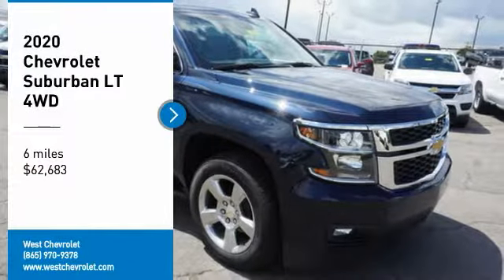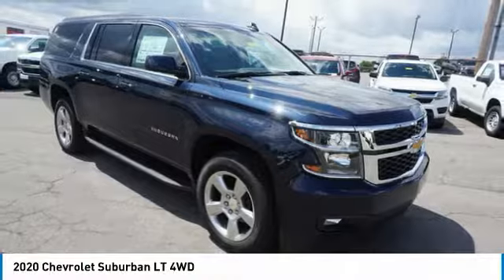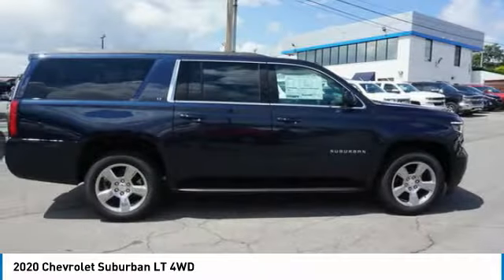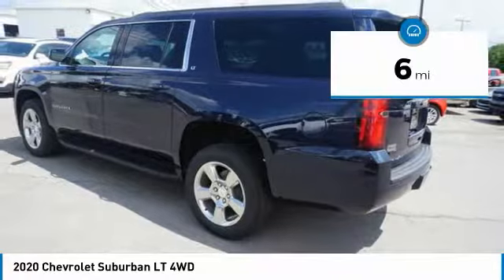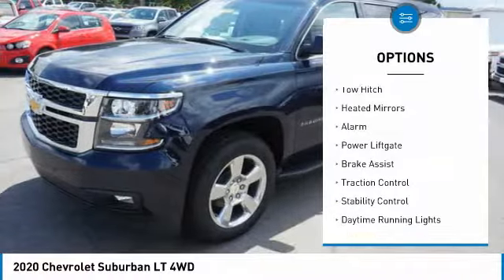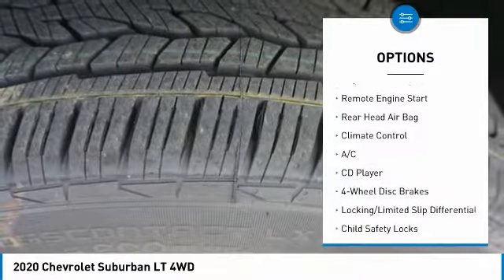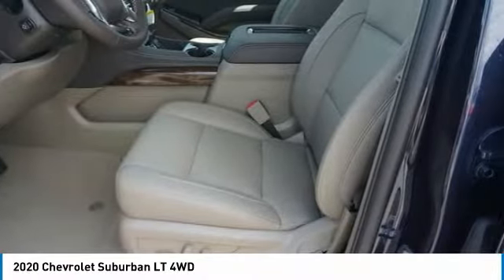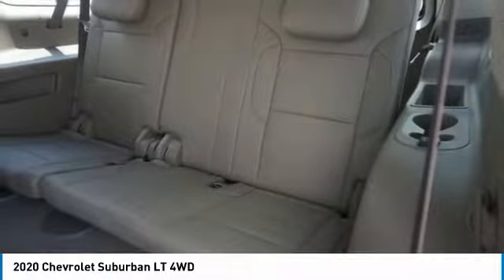2020 Chevrolet Suburban Alcoa TN 130934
2020 Chevrolet Suburban LT 4WD

West Chevrolet
3450 Airport Highway

Pick up this Dark Blue 2020 Chevrolet Suburban, available today at West Chevrolet. This could be the one you've been searching for.